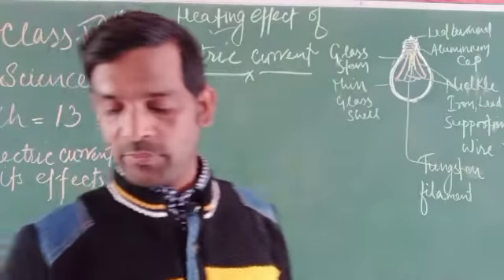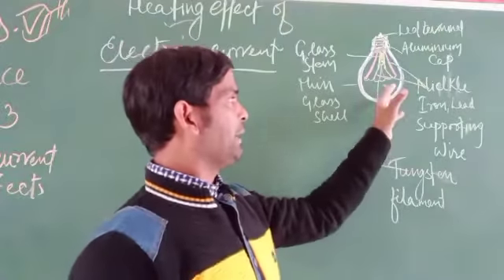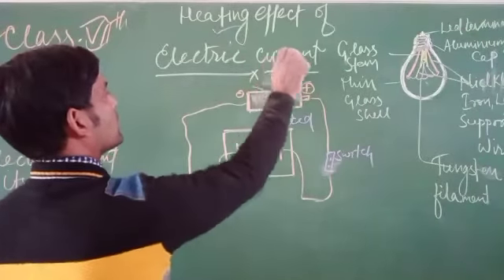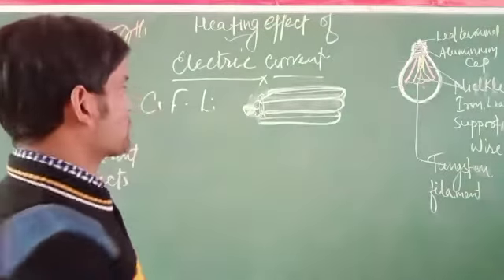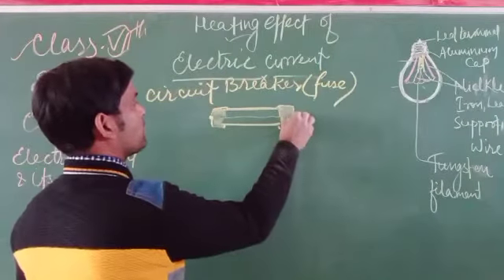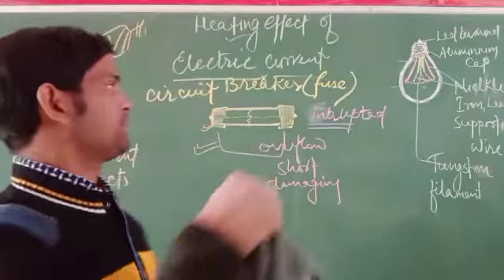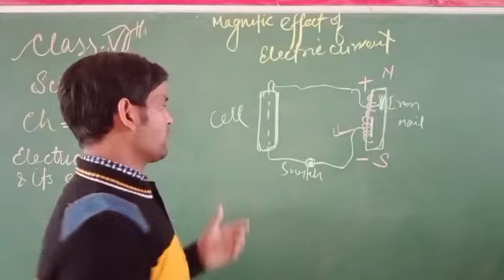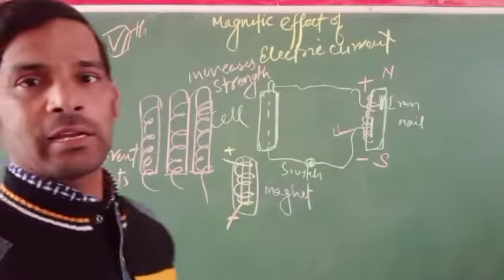Electric current and its effect